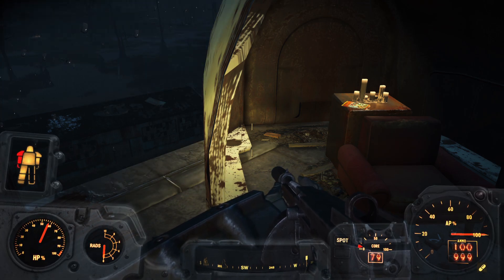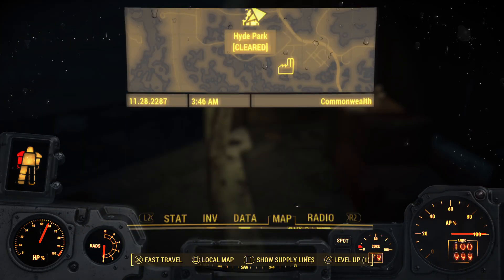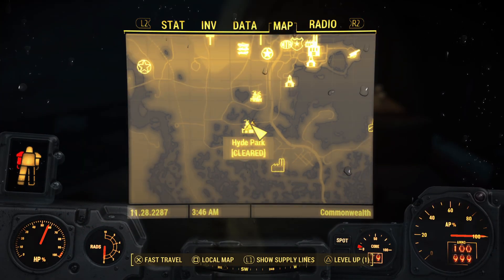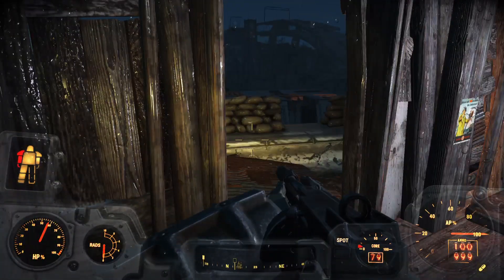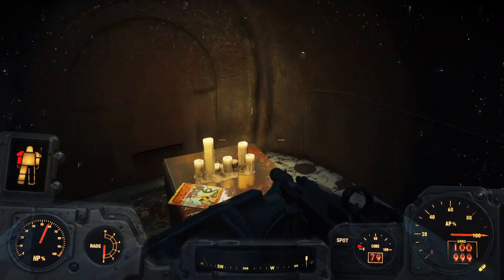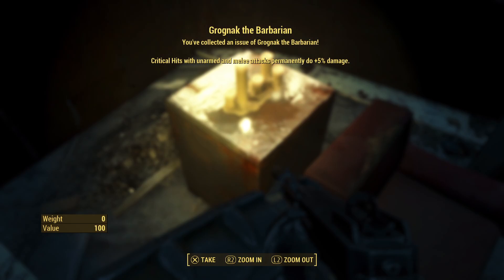Where To Find Grognak The Barbarian Vol 7 In Fallout 4